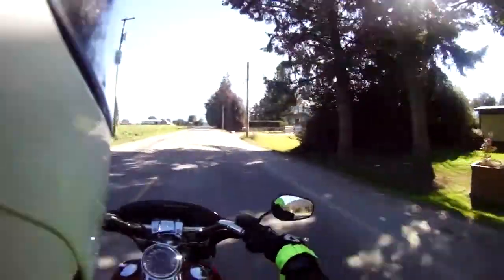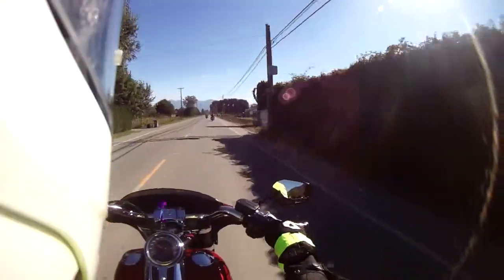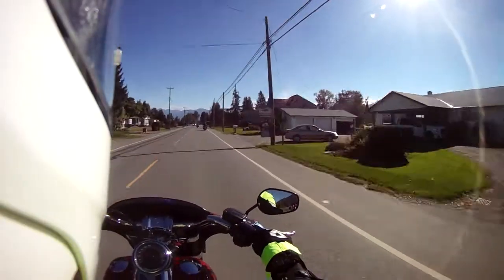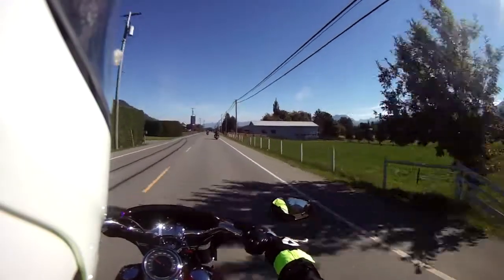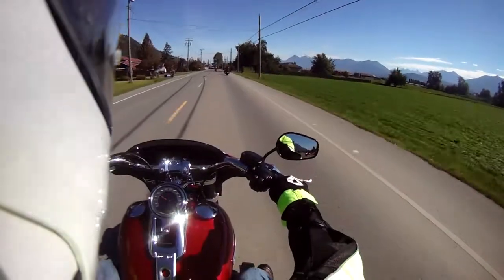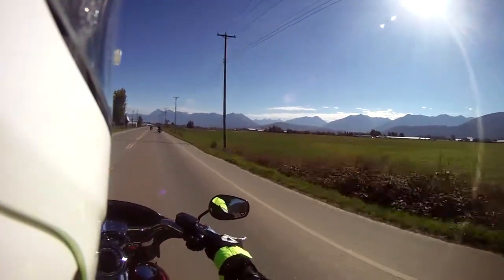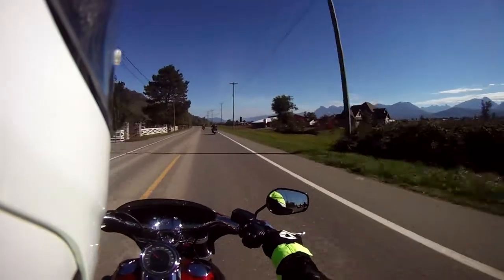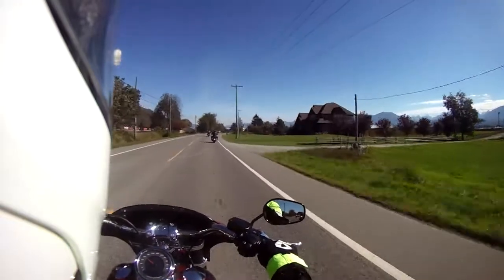2019 Harley Davidson Sport Glide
Taking part in a Harley Davidson " Test Our Metal" event. Riding the 2019 HD Sport Glide, not the Street Glide, as l mentioned at the start of the motovlog.